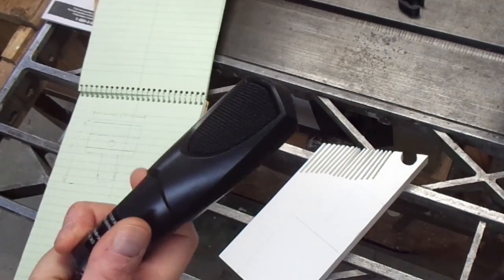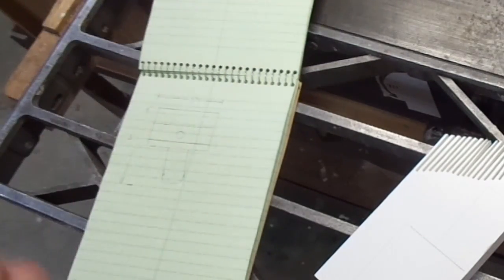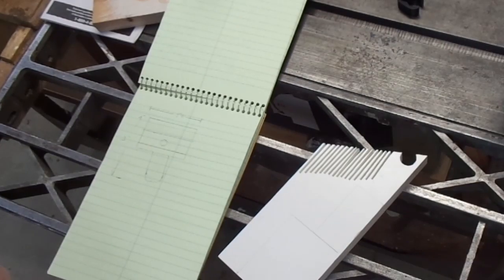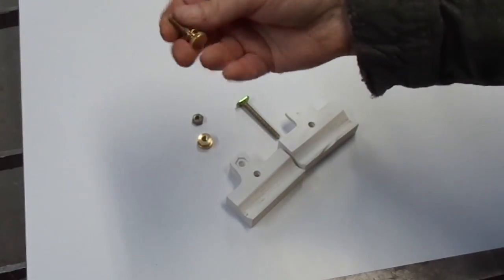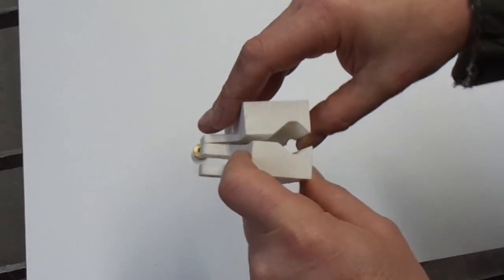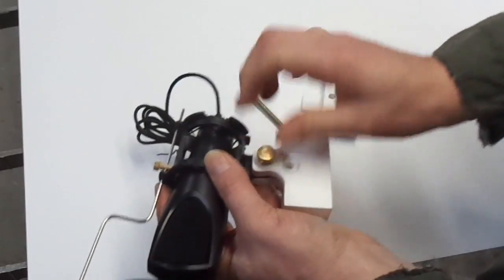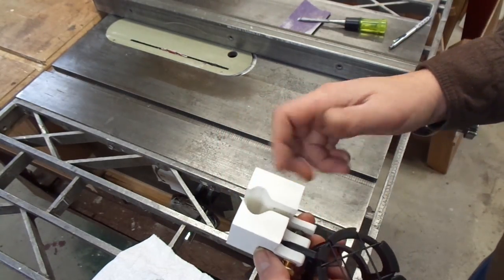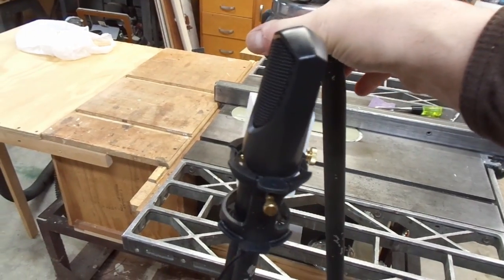Make a DIY Microphone Holder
I made a piece to hold my microphone onto a boom or tripod out of PVC trim stock.